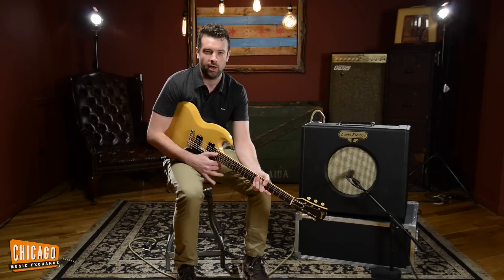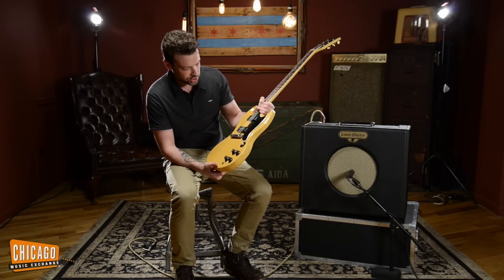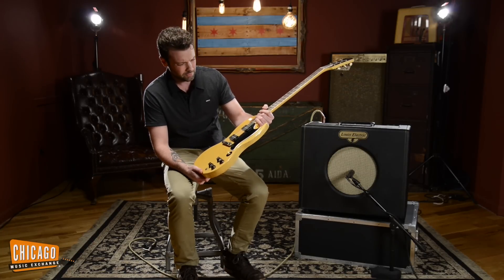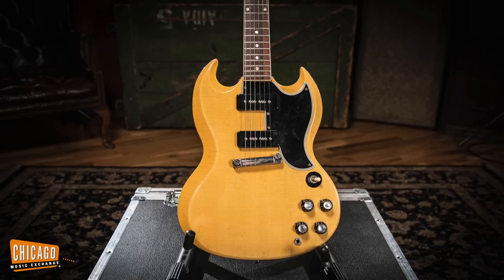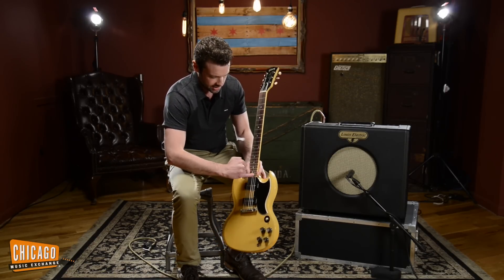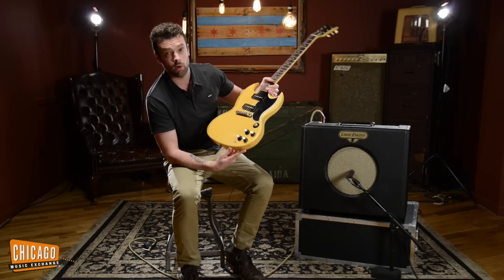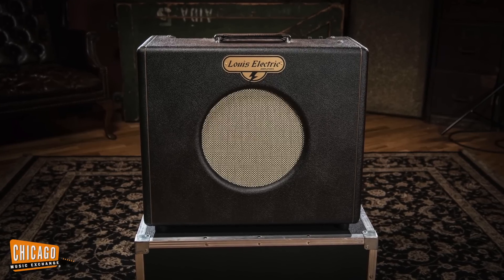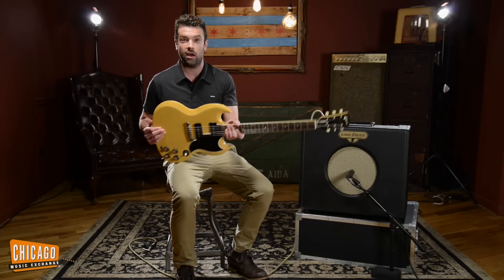1961 Gibson Les Paul (SG) Special TV Yellow | CME Vintage Demo | Joel Bauman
Joel demonstrates a rare find - a 1961 Gibson Les Paul (SG) Special in TV Yellow through a Louis Electric KR12 1x12 Combo.

In 1961, the Gibson Les Paul was given an overhaul due to significantly lower sales from the previous year. This new model featured a thinner, flat-topped mahogany body, double cutaway design and a slender neck profile that was dubbed "the fastest neck in the world". Although this new design was popular among consumers, Les Paul did not care for it, and requested the removal of his name from the model. Gibson honored his request and renamed the guitar to what is more now commonly known, the "SG", however the "Les Paul" name plate and truss rod covers were not officially removed until 1963.

This particular Les Paul (SG) Special features the custom color TV Yellow, and is in amazing condition for being over 50 years old!

Gear Used:
1961 Gibson Les Paul (SG) Special in TV Yellow
Louis Electric KR12 40W 1x12 Combo Amp

Riffs:
Johnny The Fox Meets Jimmy The Weed by Thin Lizzy: 0:00
Limelight by Rush: 3:07

Joel Bauman plays guitar in Chicago sci-fi yacht metal band Royale.